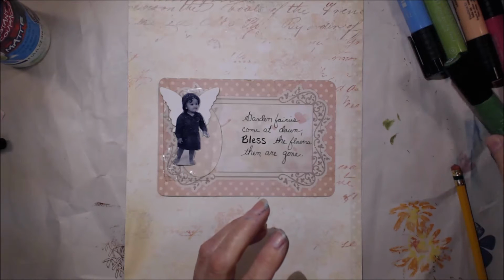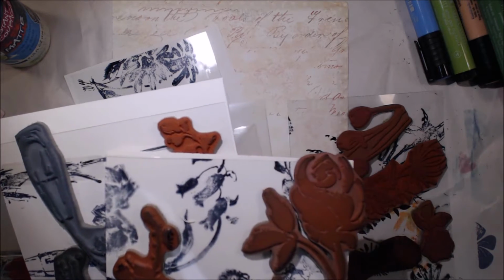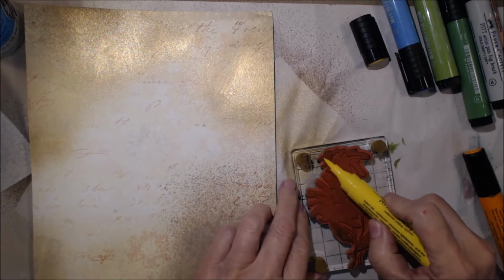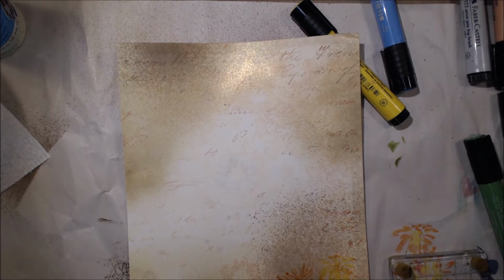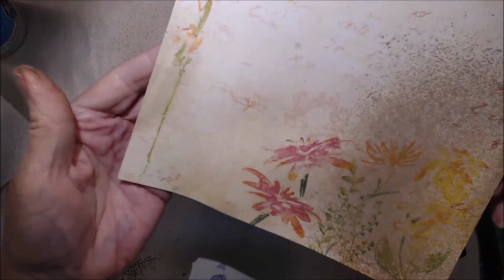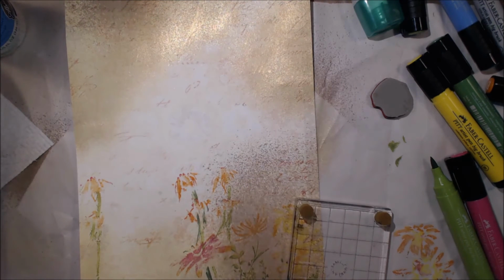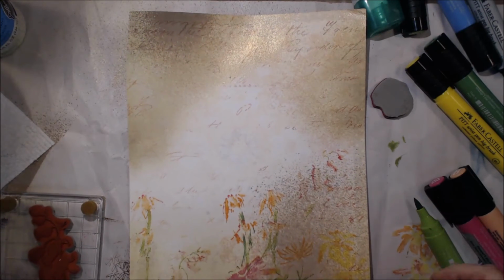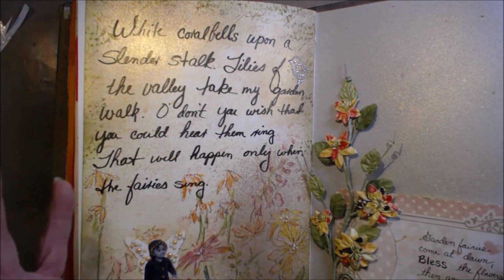15minsnanojoumo Day16-Fairies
Part of a month long challenge journaling daily 15 minutes at a time.